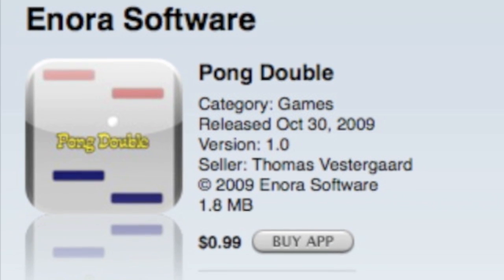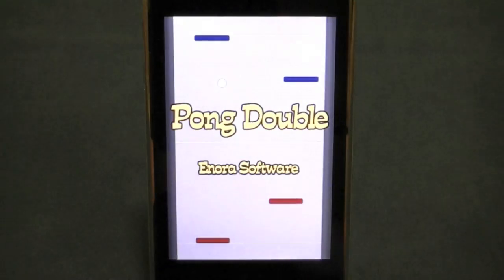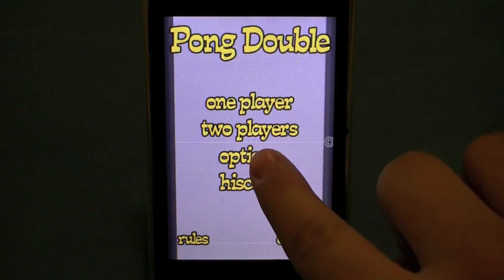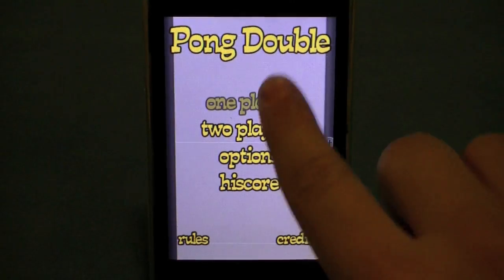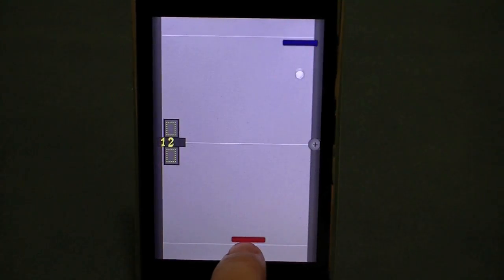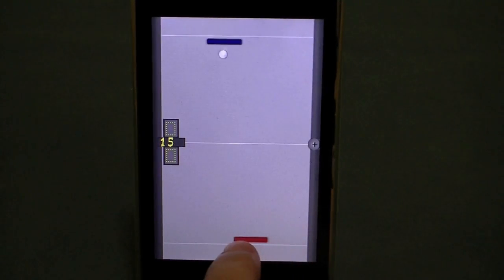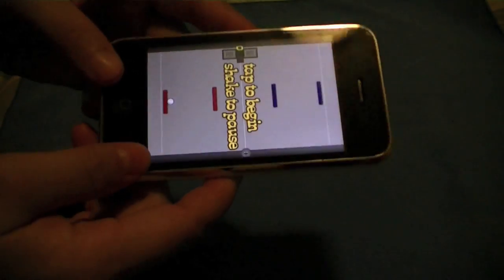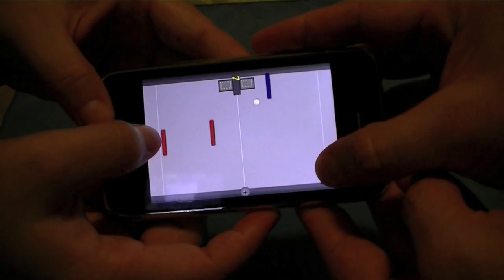App Review: Pong Double